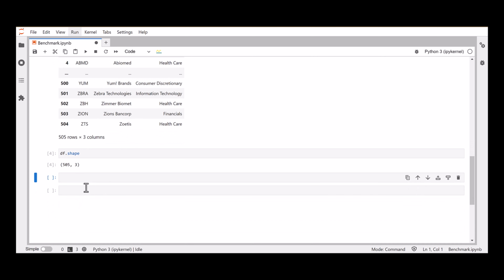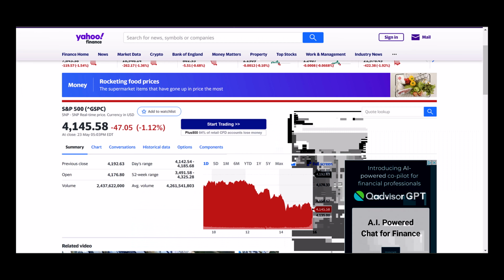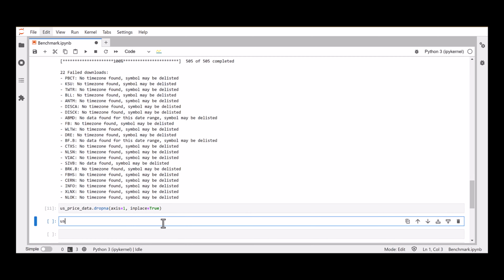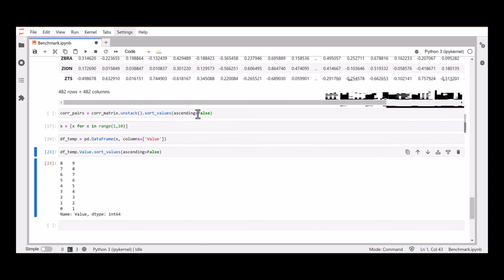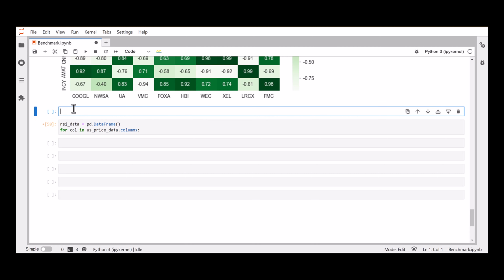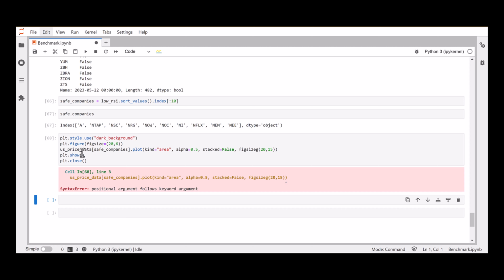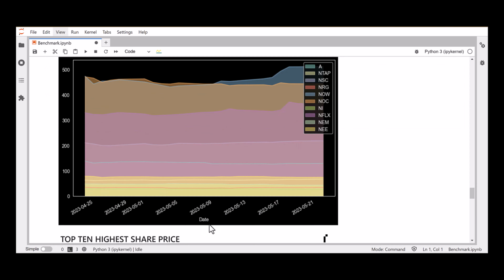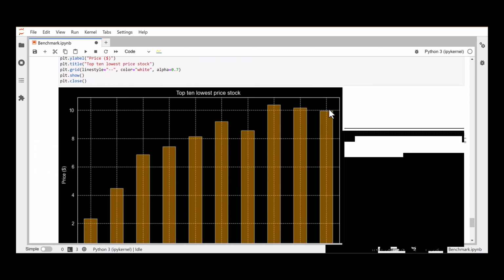Python in finance - Stock Market Analysis 2 (RSI, Correlation Matrix, Top ten highest & lowest )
Python  in finance tutorial 4

🔬 Embark on an exciting journey into the captivating world of Quantitative Analysis in our latest YouTube video!

Discover the incredible potential of Quantitative Analysis in solving complex financial problems, analyzing market trends, and making data-driven investment decisions. From building robust trading models to conducting risk assessments, we cover it all with a touch of analytical magic!

🎓🌍 Prepare to expand your knowledge in Quantitative Analysis and gain insights into the world of finance as we embark on this exhilarating educational journey together. Join our vibrant community of learners and unlock new horizons of expertise!